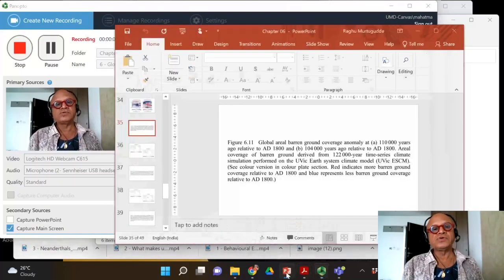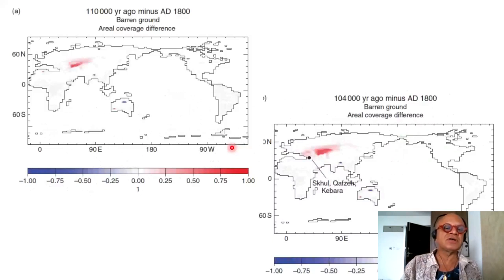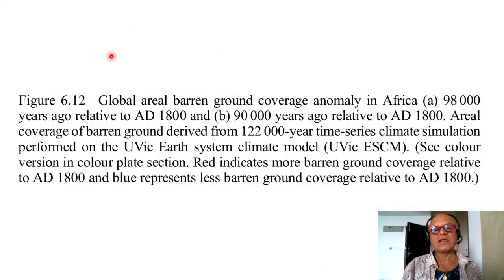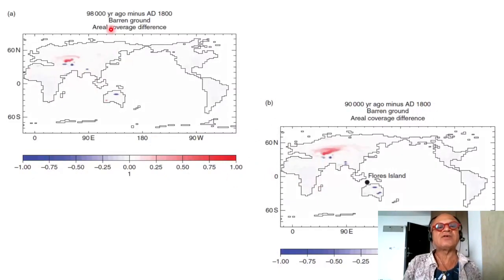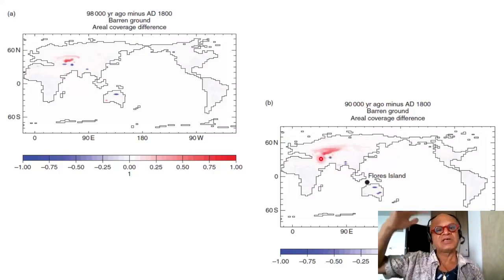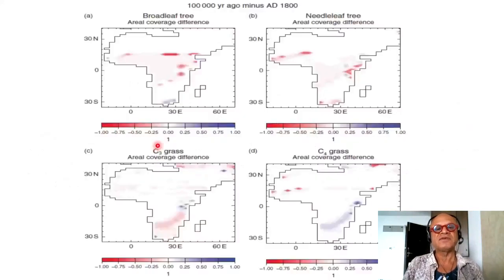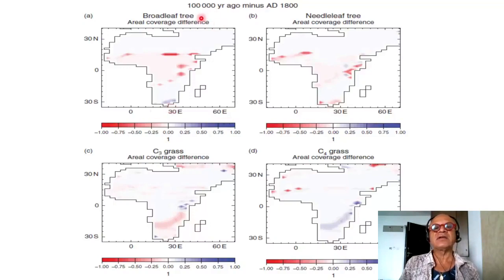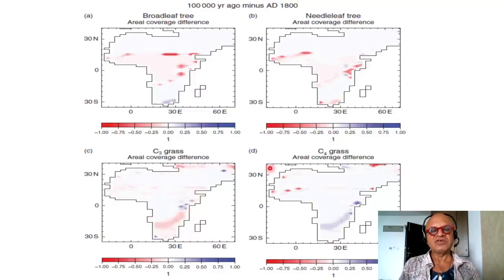6 Global Barren Land 110,000 to 90,000 year ago